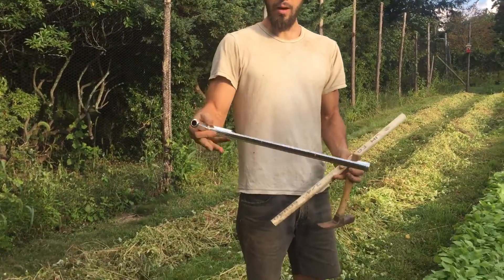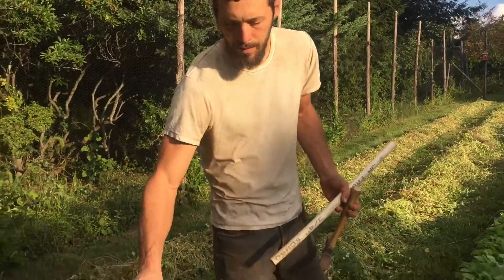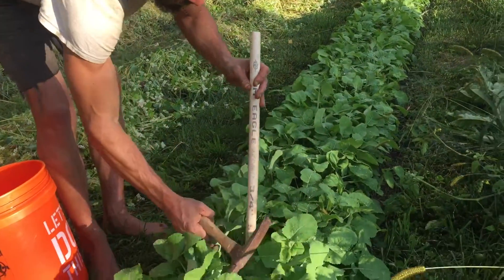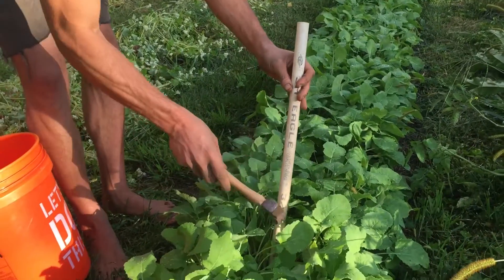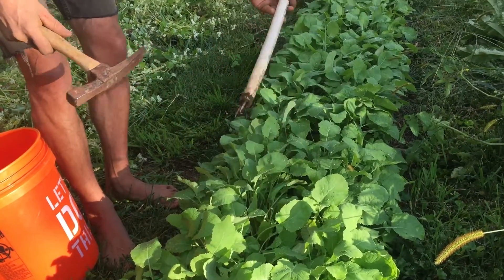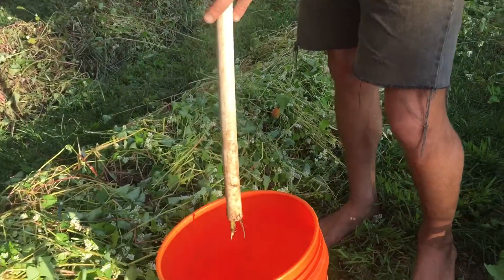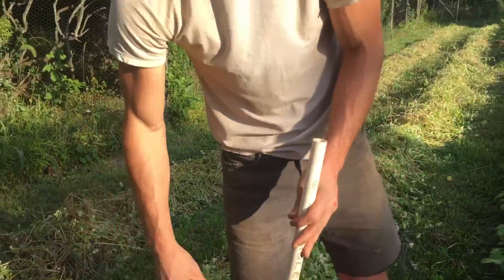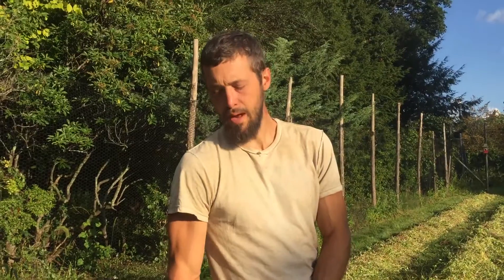How to take a soil sample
Take soil samples to get it tested